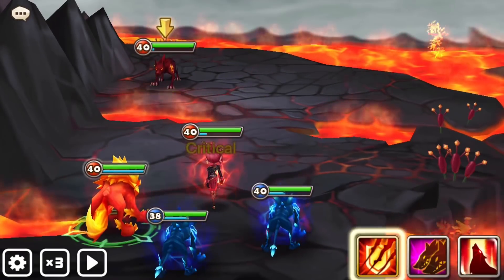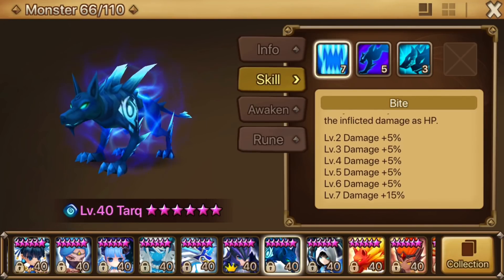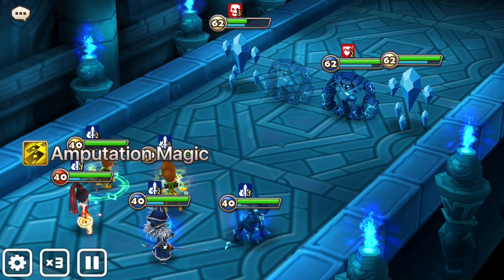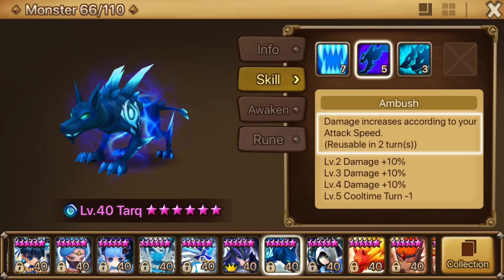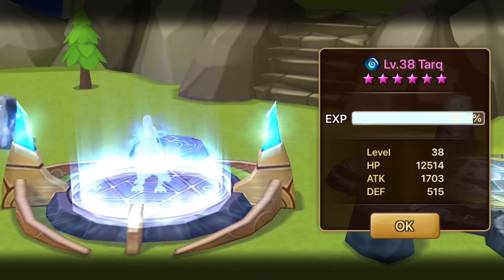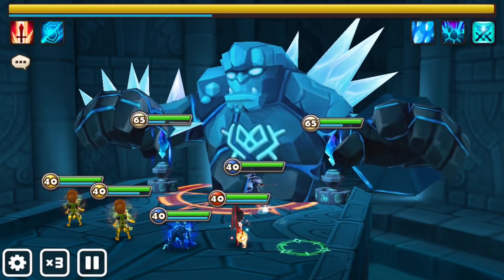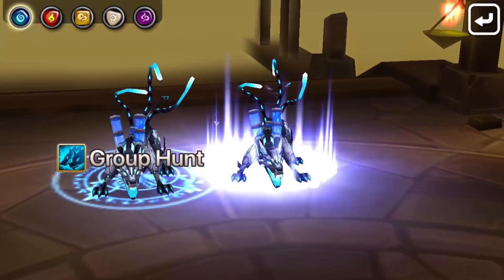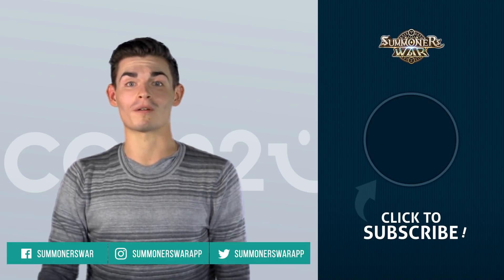Monster Spotlight: Tarq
Tarq brings group attack effects all the way from two-star town! He can help speed up your Dungeon Runs, so be sure to save one or two for when you're ready!

Features
✩ Strategic Gameplay
✩ Real-time Raid
✩ Real-time PvP
✩ Endless Fun!